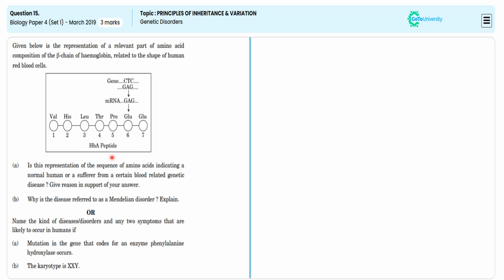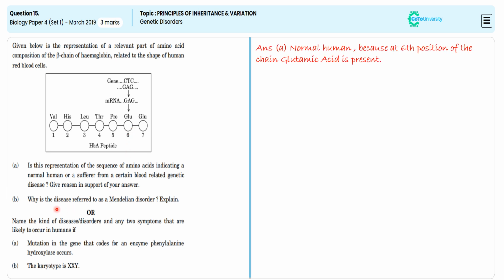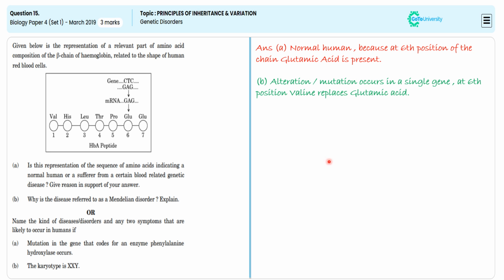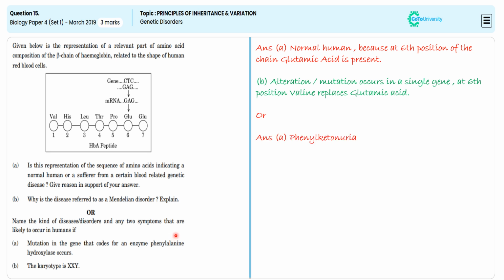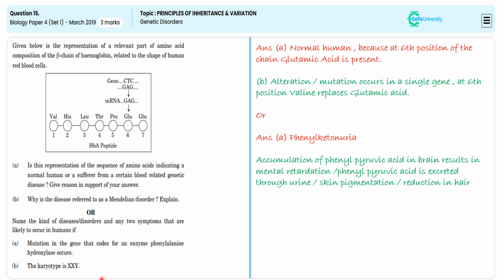Understanding Genetic Disorders | CBSE 2019 Paper 4 Set 1 Q15 | Principles of Inheritance Breakdown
Subject: CBSE Class 12 Biology 2019 Question Paper
Paper type: CBSE 12th Biology - 2019 Past Paper 4 Set 1 | Question no. 15
Topic Name: Principles Of Inheritance & Variation | Genetic Disorders